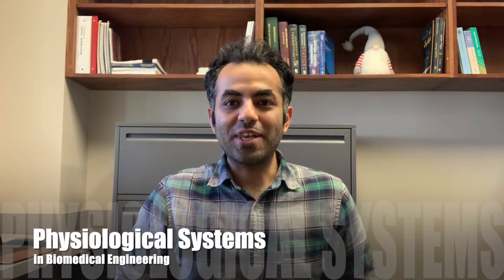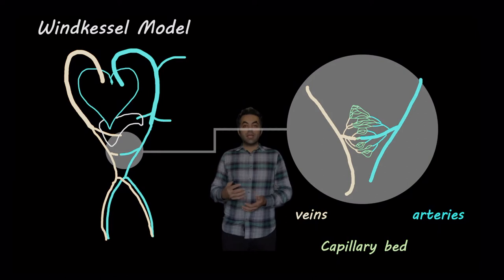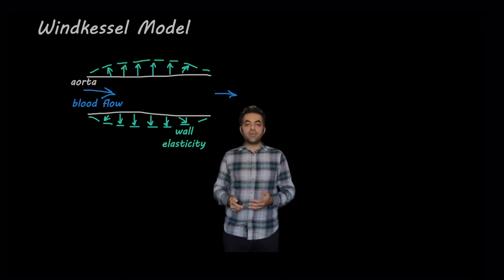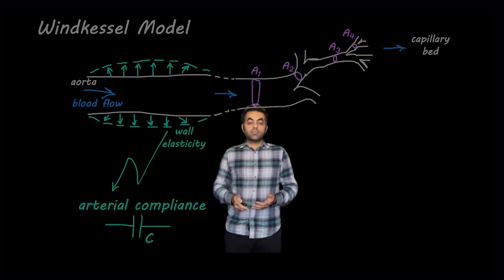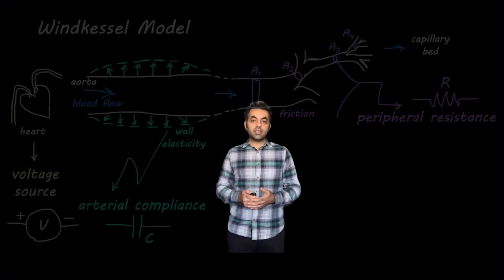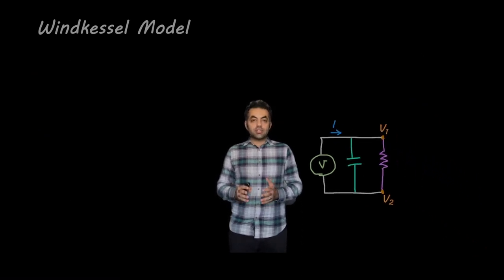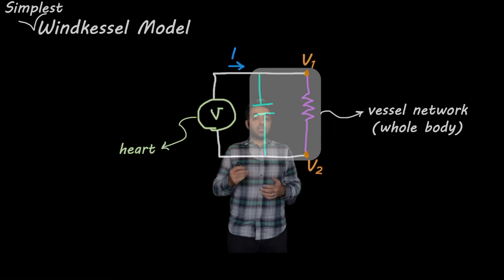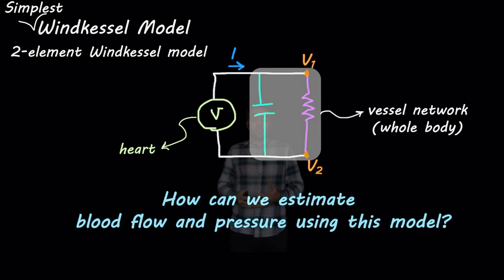Windkessel effect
We describe a 2-element Windkessel model and its components.